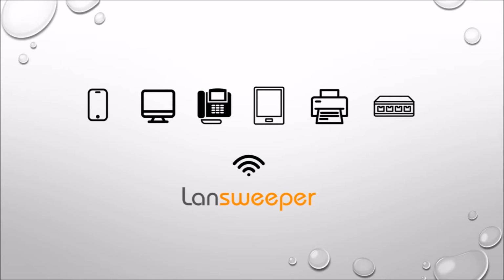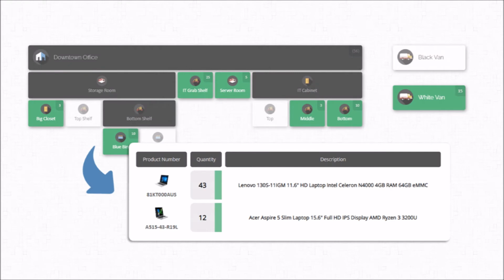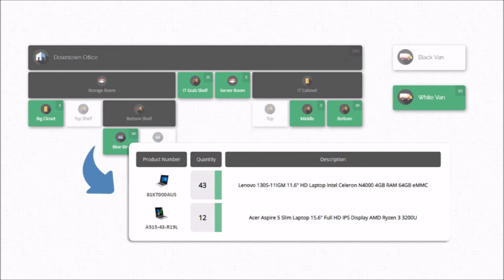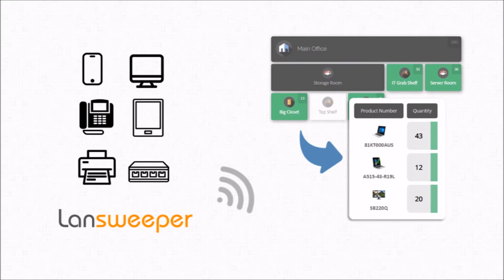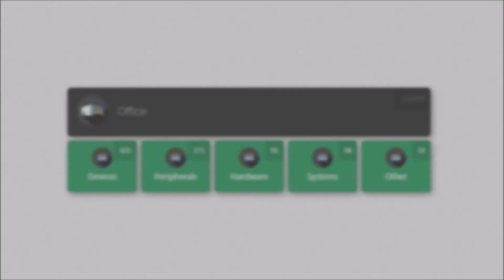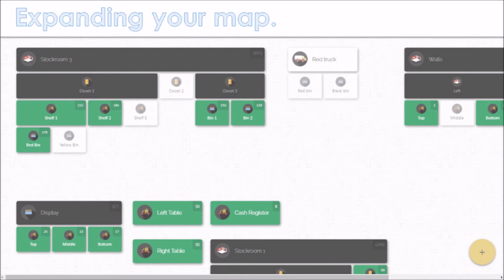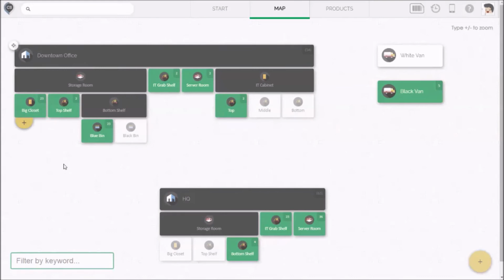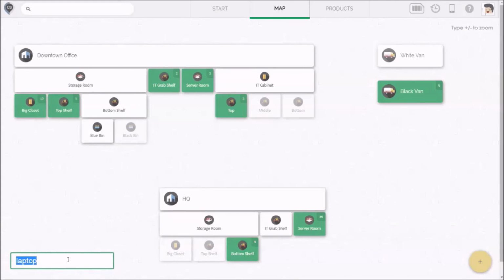IT Asset Management: Lansweeper + CyberStockroom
Manage and Track your IT assets on a visual inventory map. Lansweeper allows you to automatically detect your IT assets and CyberStockroom allows you to track them on a map of all your business locations.